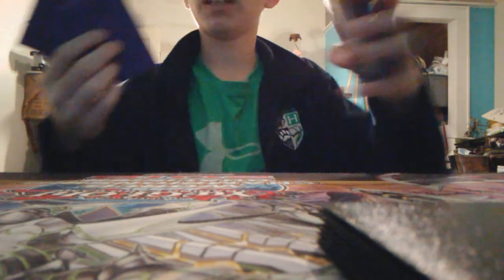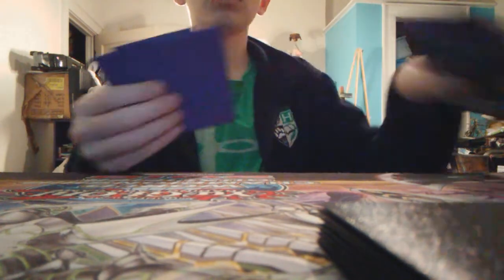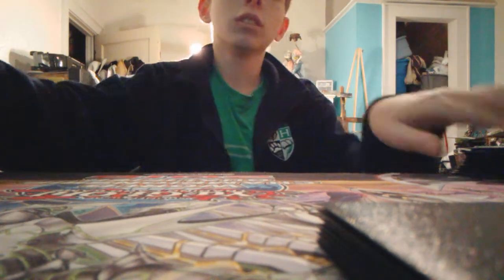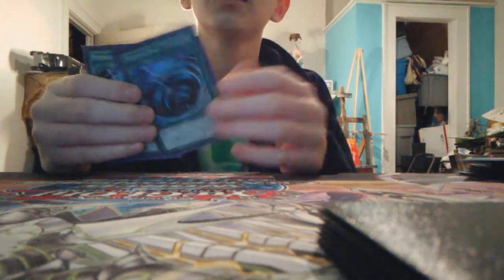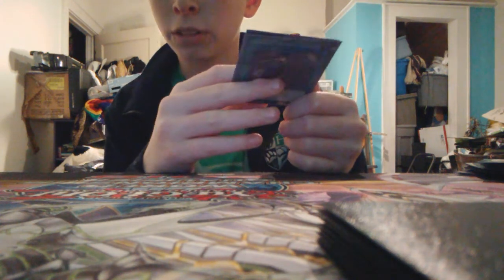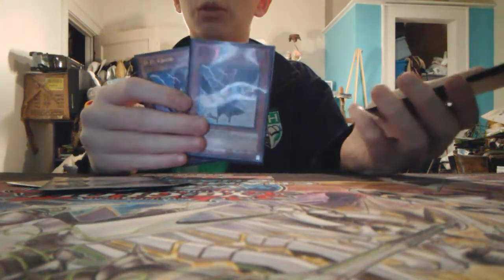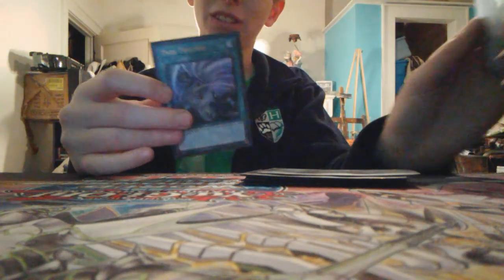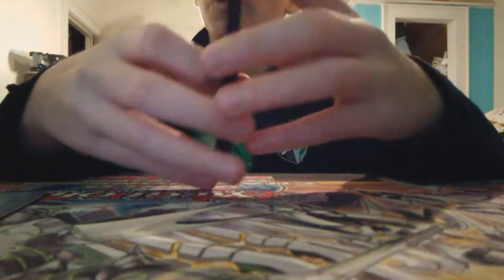Sky striker ace 2019 december profile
This is an updated version my deck still has room to improve but i hope you guys enjoy a 13 year olds deck building.